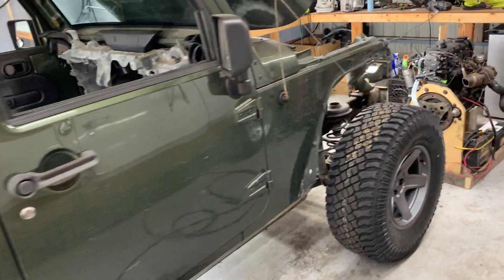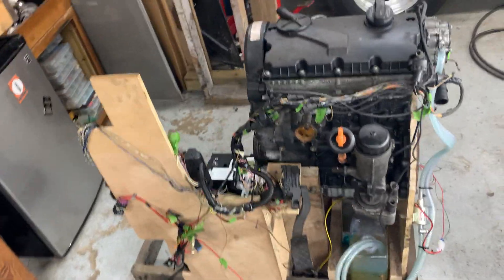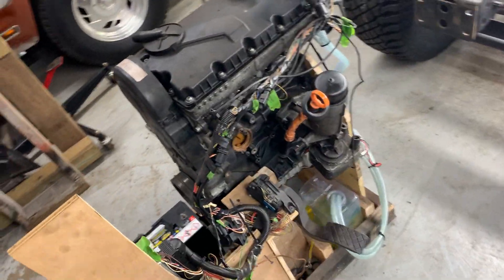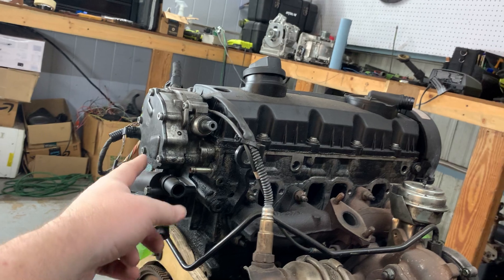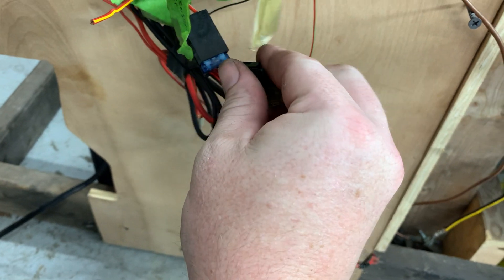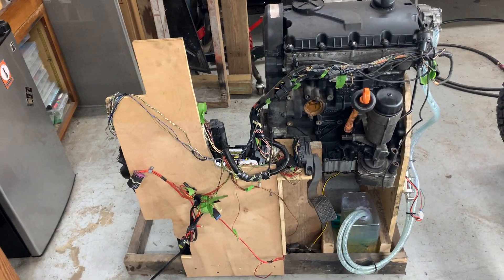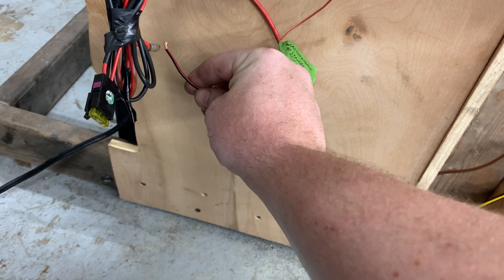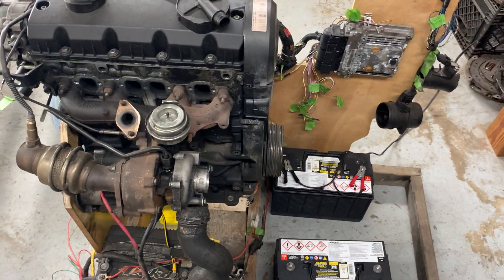2.0 TDI BHW Diesel Engine Swap JK130, engine running on the test stand.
TDI now running on the test stand. I will now be transplanting into my jeep camper conversion.